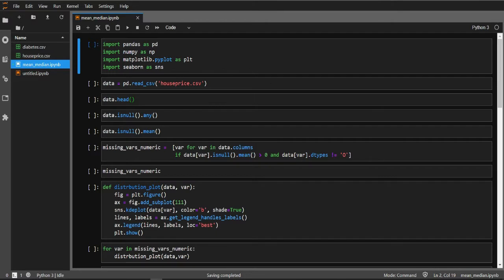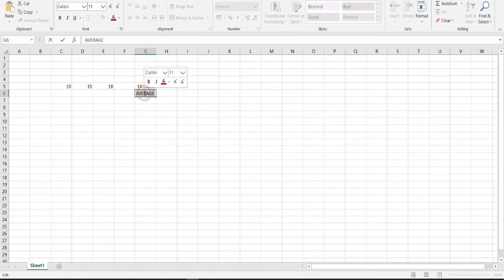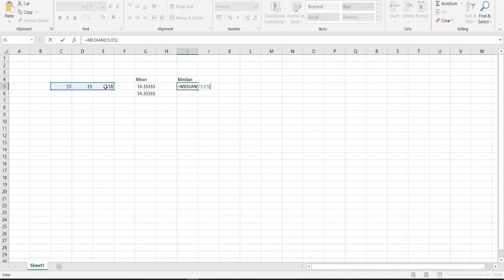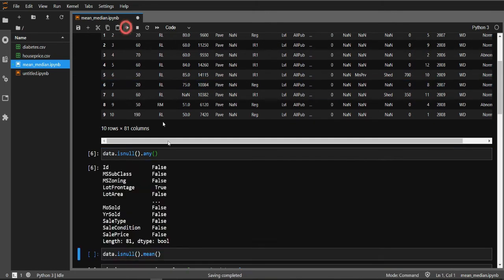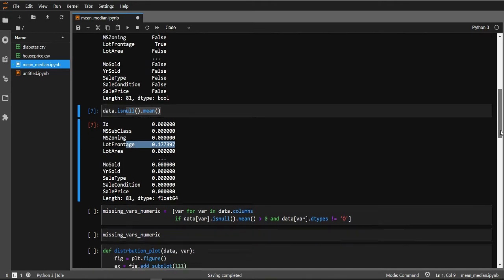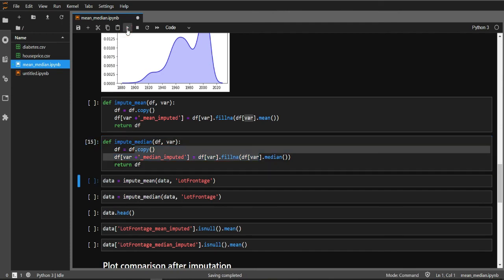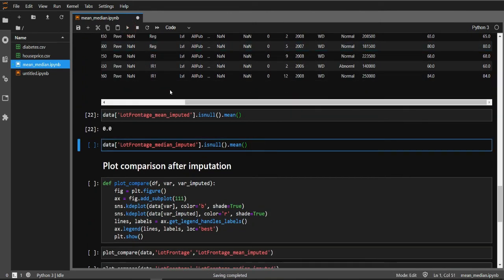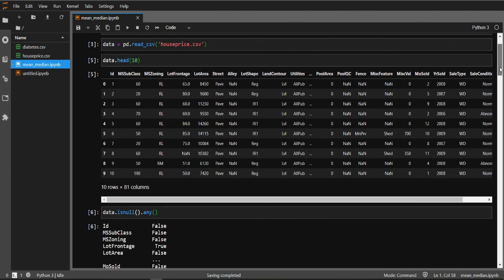Mean Median imputation | handling missing values using SimpleImputer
Topic : How to handle missing data machine learning
we will dis cuss how we can fill missing data with mean and median. mean or median imputation basically work for numerical missing data .  E.g lets say the customer does not want to give data or we can say that who ever is collecting the data might have missed it or we can say in verbal communication a lot of data is missed. So in today's video we will see how we can impute the missing data .
This particular technique mean and median imputation or simple imputation is very very easy and takes a lot less time and data analysis.